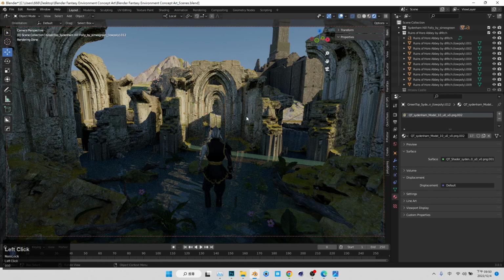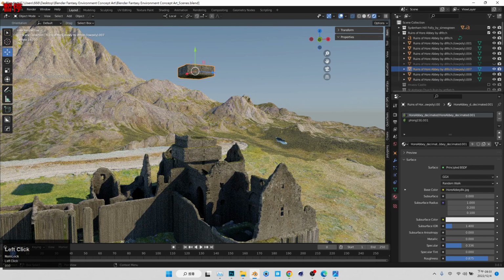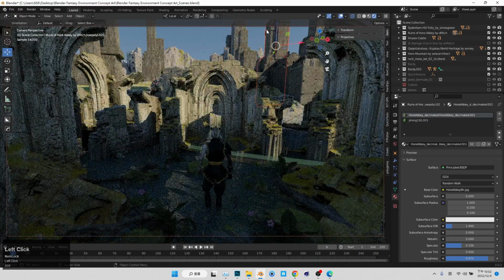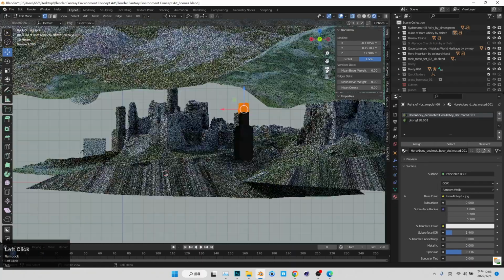Blender Fantasy Environment Concept Art 11 Another Piece ：Bashing the Scenes